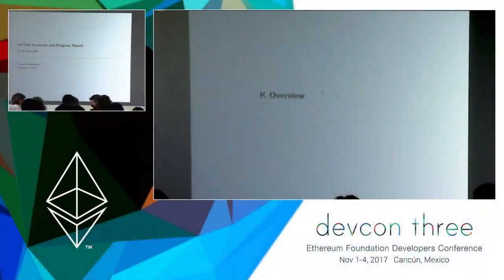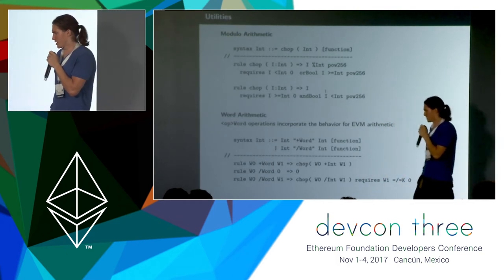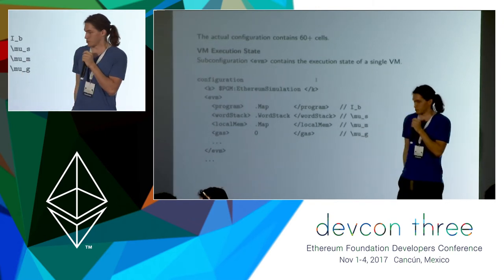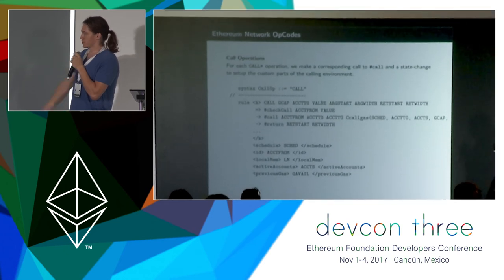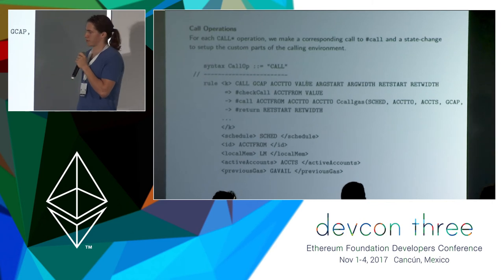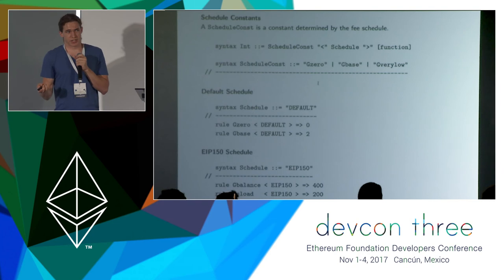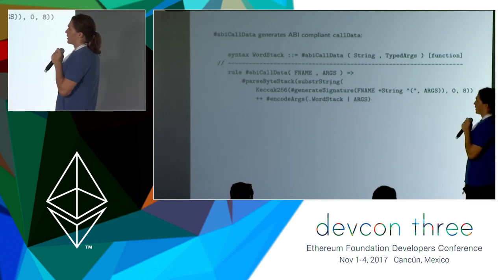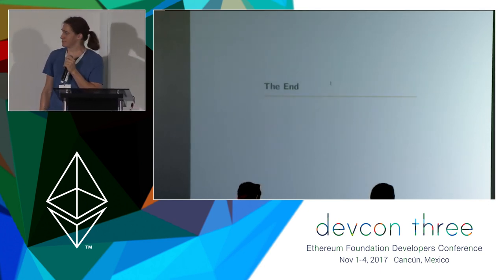KEVM: Overview and Progress Report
Since the IC3 Crypto Boot Camp, we have been extending the KEVM semantics in several directions. At the time, we only supported the VMTests from the Ethereum Test Suite, it was somewhat difficult to write properties and proofs about programs in EVM, and EVM-PRIME was a simple demonstrative toy language. This session will cover the progress so far in addressing these issues, as well as our goals and intentions for the semantics moving forward. In particular, we are focused on providing tools to ease the process of writing and proving specifications about programs written in high-level languages. Everett Hildenbrandt is a CS PhD student at University of Illinois Urbana-Champaign studying formal methods and programming languages. He is focused on improving the scalability of symbolic reasoning for applications in both distributed and physical systems. In the context of blockchain systems, he is interested in formalizing the semantics of both the underlying languages used and the consensus protocols. To this end, he recently led the KEVM project which developed an executable mathematical model of the EVM in the K Framework.

Speaker(s): Everett Hildenbrandt
Skill level: Advanced
Track: Developer Infrastructure